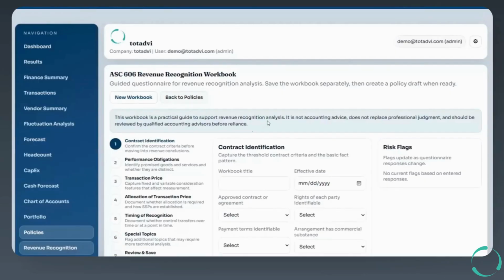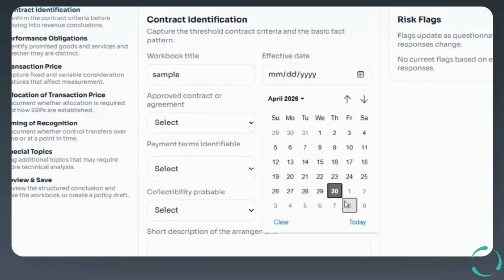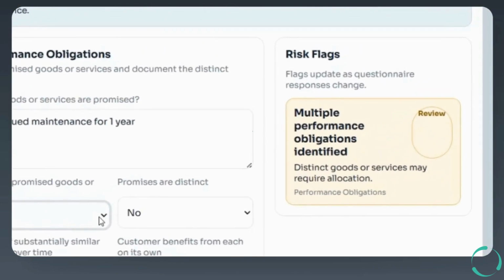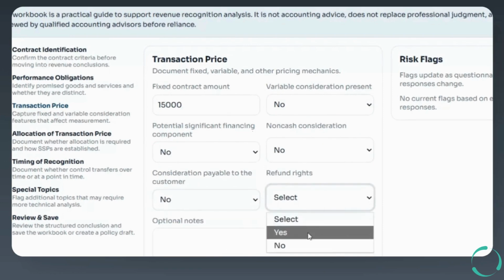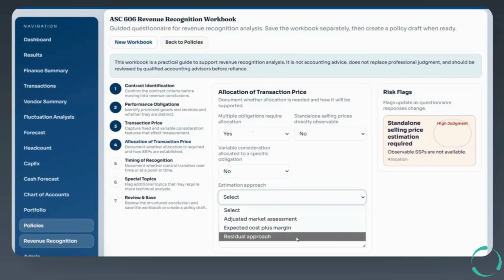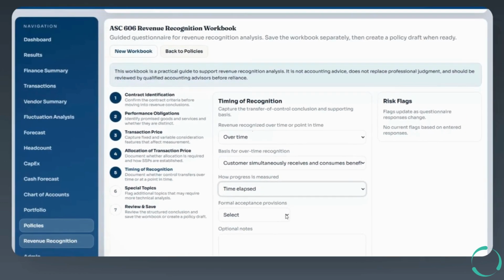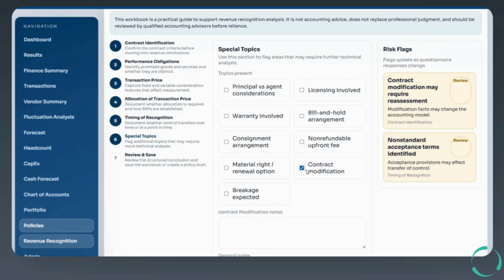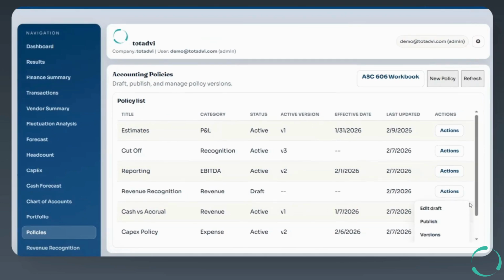Totadvi | Revenue Recognition WB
This video outlines how to complete a revenue recognition workbook in alignment with ASC 606. The process walks through confirming that a contract exists, defining performance obligations, determining and allocating the transaction price, selecting the timing of recognition, assessing special topics, and saving or publishing the final workbook for policy use.